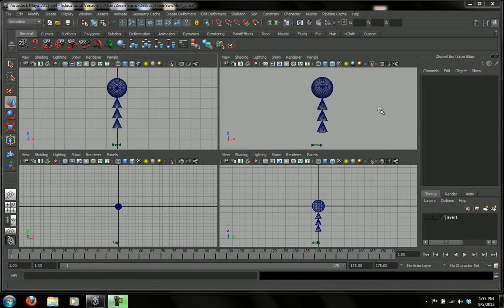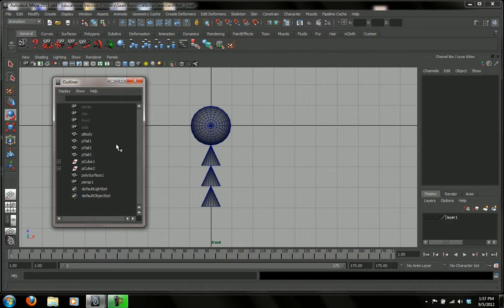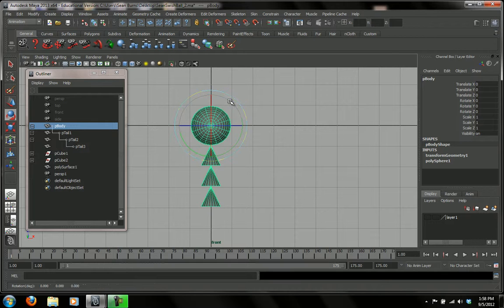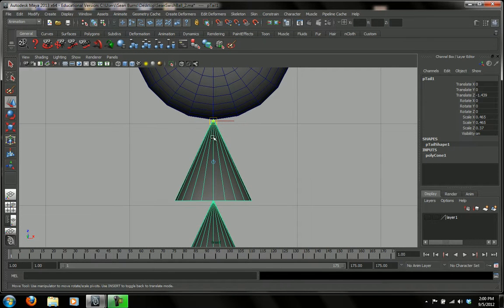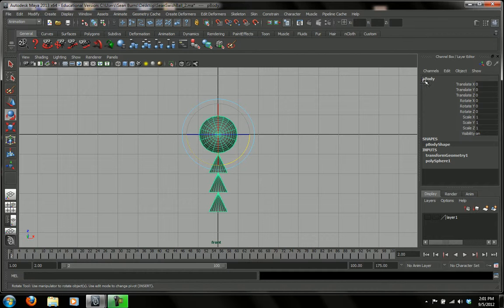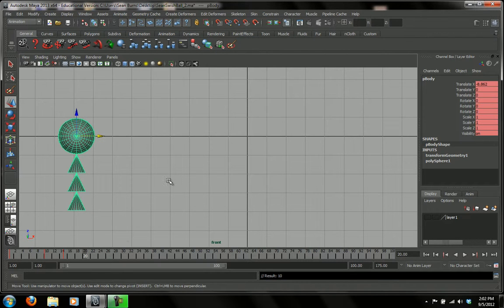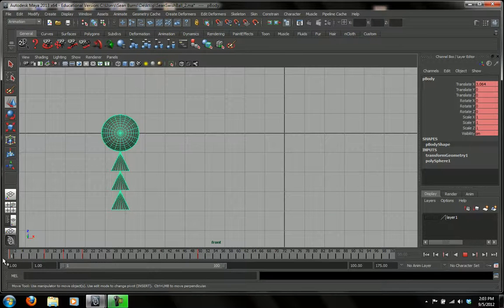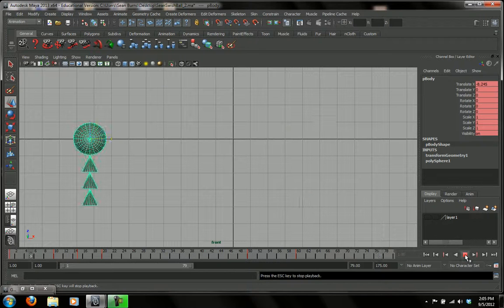BallTail demo part1